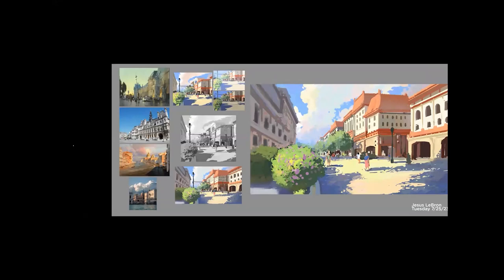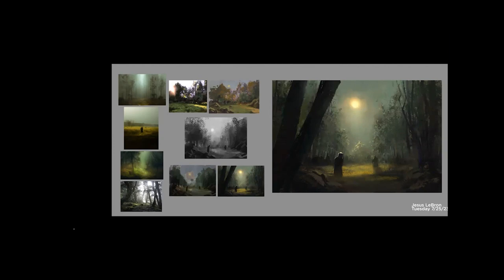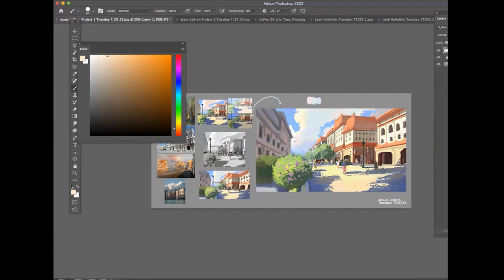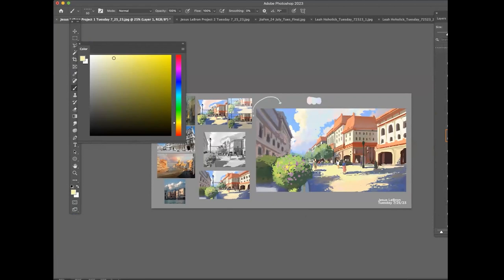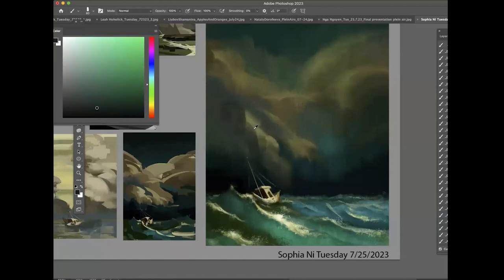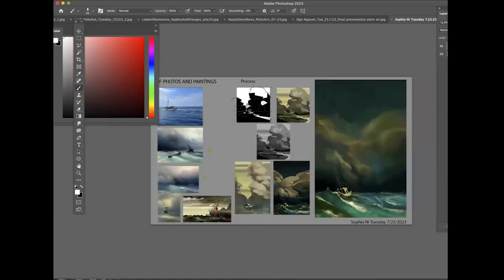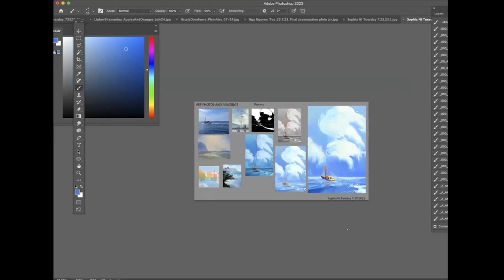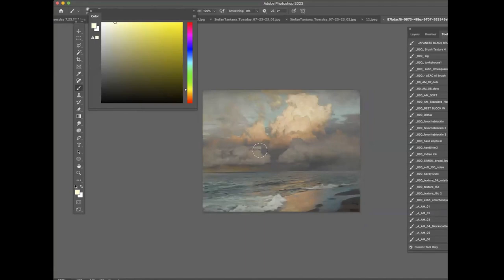Tiffanie Mang Mentorship | Portfolio Presentation and Feedback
Tiffanie's Online Mentorship is a great program for individuals hoping to develop careers as color key artists, background artists, or even team leaders. Get ready to pave your own path to success! Delve deeper into each area of focus through weekly live lectures, demos, assignments, and group critiques. With a curriculum tailored to meet real industry needs, she has honed her undergraduate study experience to offer you a result-driven mentorship experience.

Here's a behind-the-scenes look into a critique session with students: Jesus Lebron, & Sophia Ni,